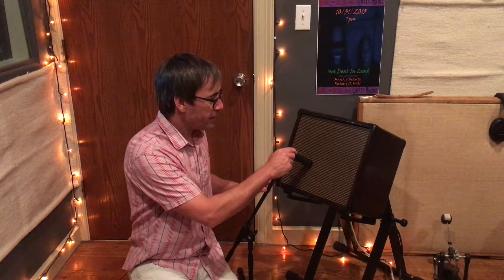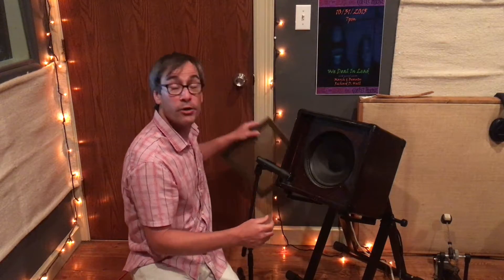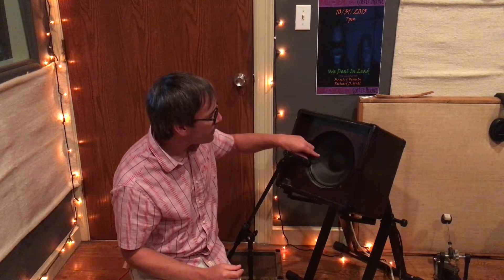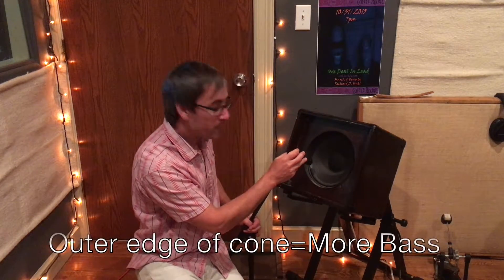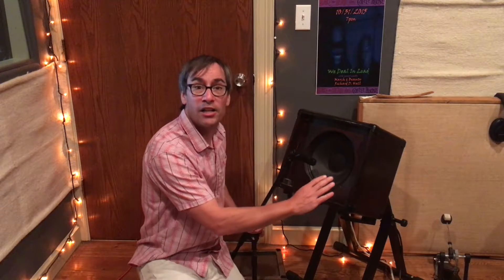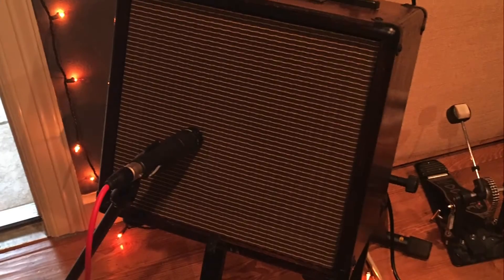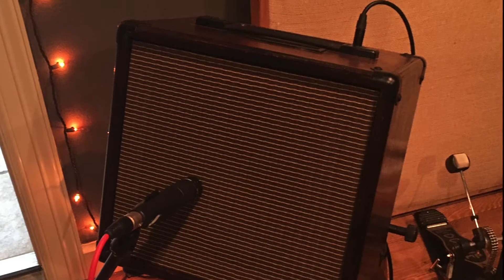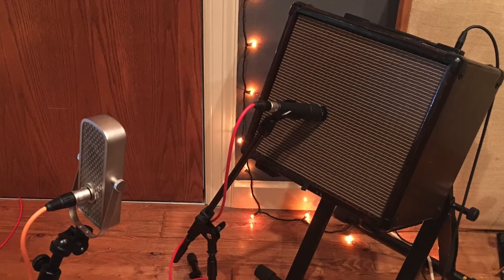How to Mic an Amp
This video accompanies Ch. 6, Microphones, Audio Engineering 101, A Beginner's Guide to Music Production, 2nd Edition. Video 6.6